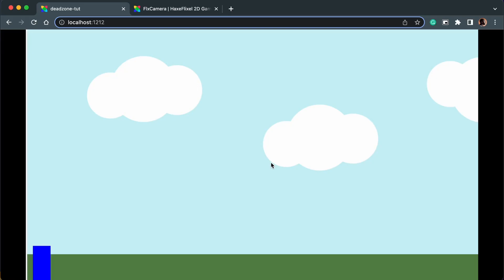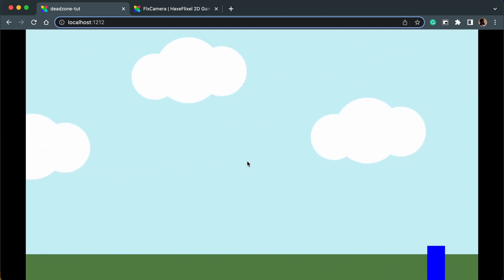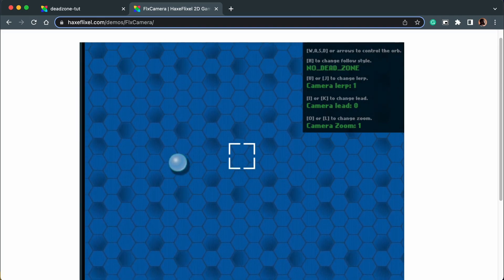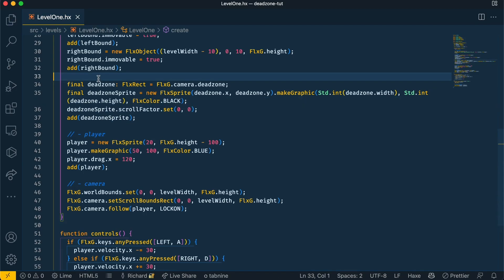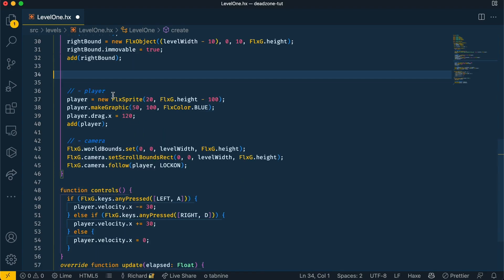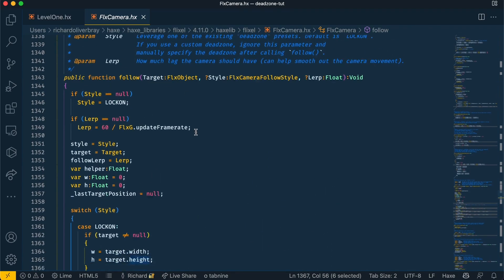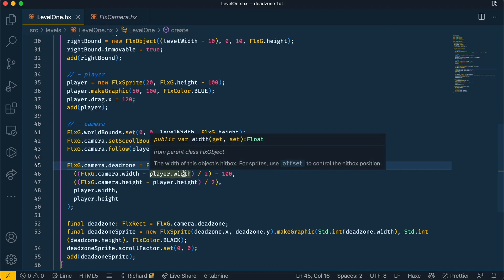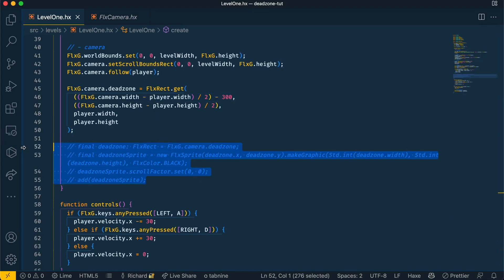How to create custom a deadzone or follow camera position in HaxeFlixel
This may seem like a pretty weird video but depending on the type of game you want to make you might find it useful. It's all about creating the right atmosphere and evoking the right emotions from the player by putting the game camera where you want it to be.